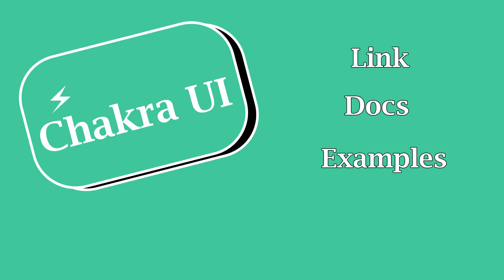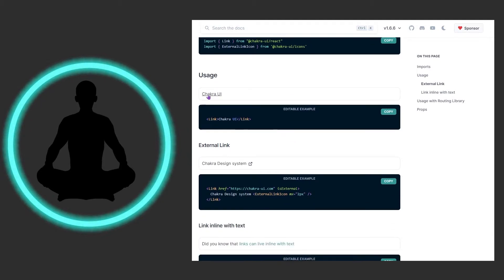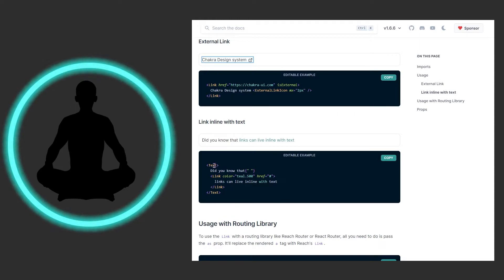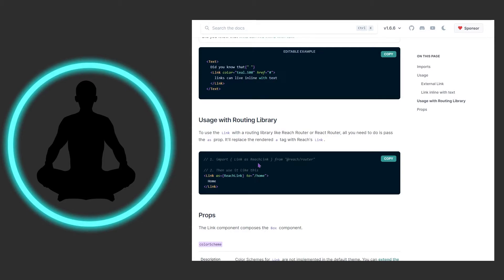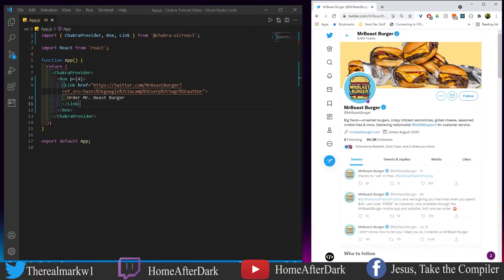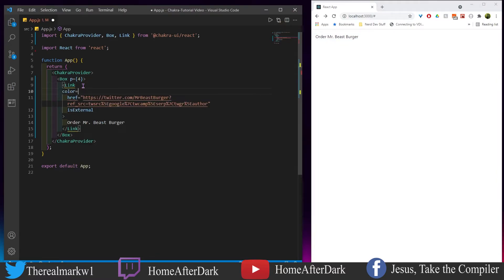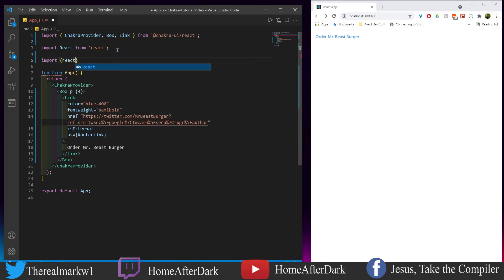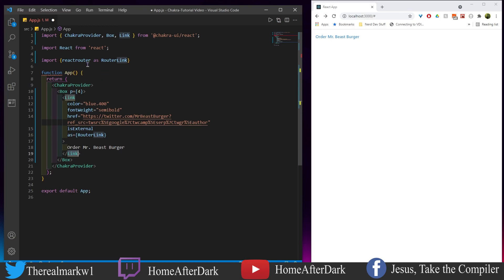Link - Chakra UI